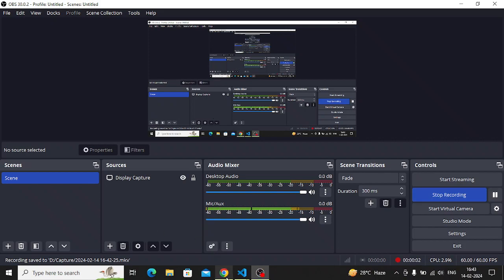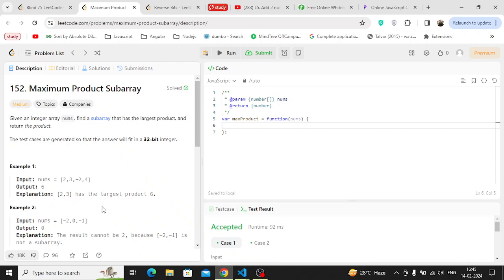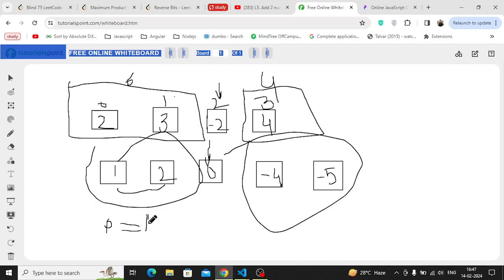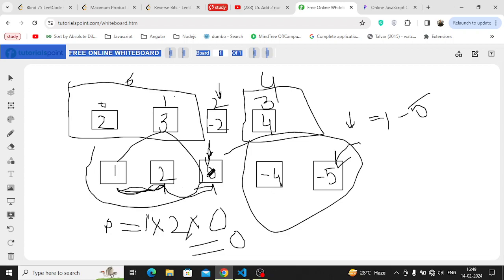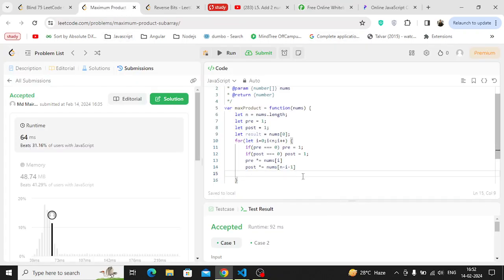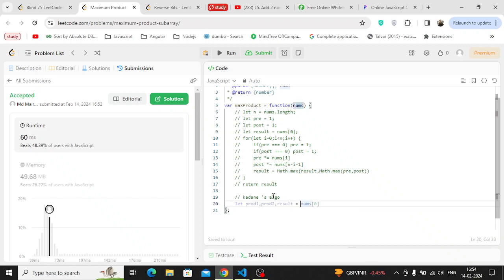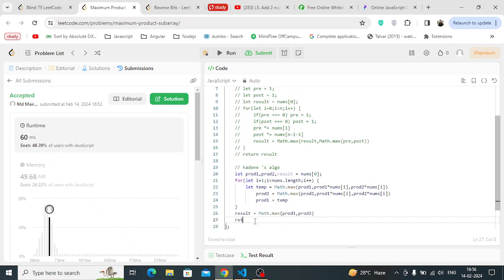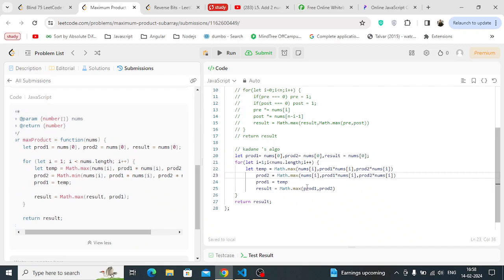Blind 75 LeetCode Questions - Maximum product subarray solution with explanation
Blind 75 LeetCode Questions solution with Hindi explanation.